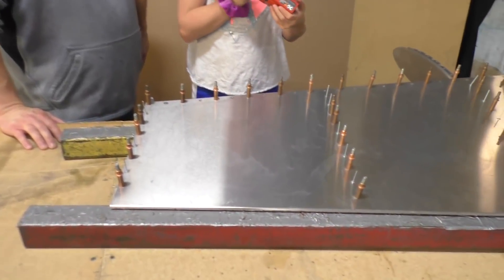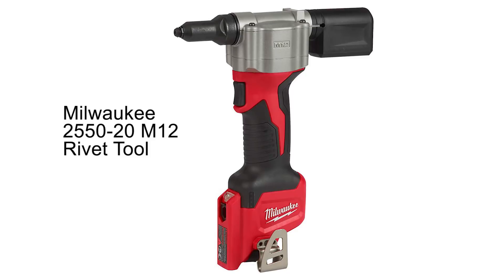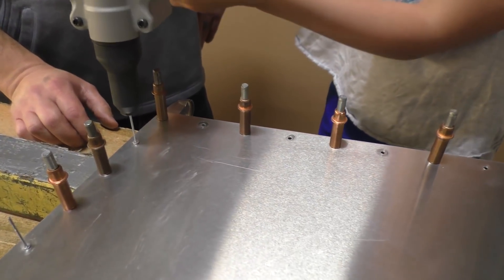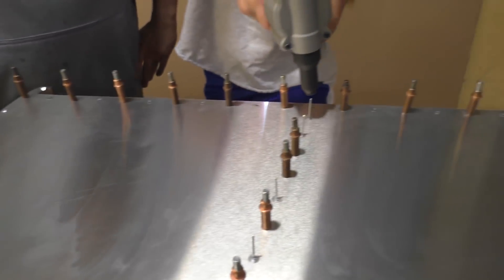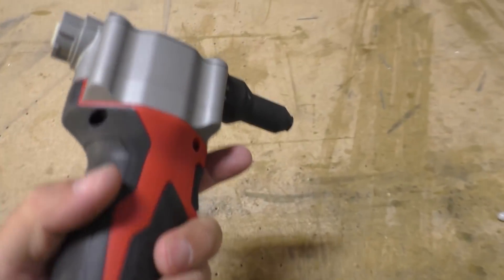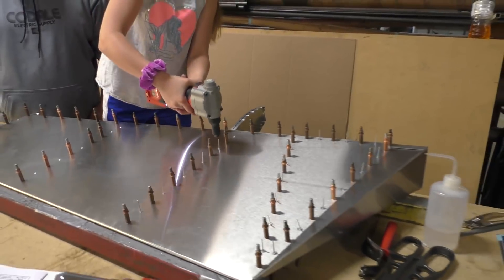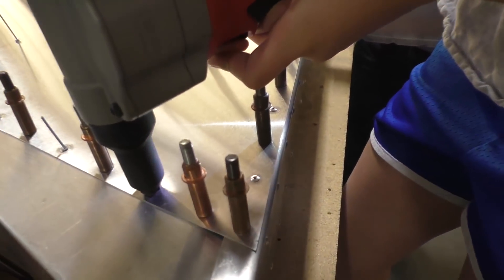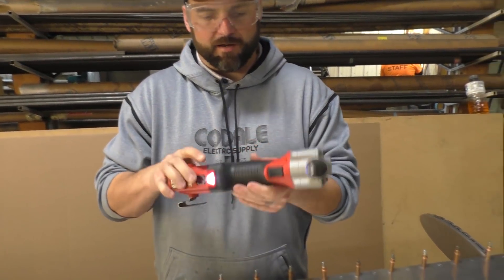Aircraft Riveting: Cordless Electric Blind Riveting Tool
From a recent Zenith Aircraft hands-on kit building workshop, here's a closer look at an electric cordless blind riveting tool (Milwaukee M12 12-Volt Lithium-Ion Cordless Rivet Tool).
Workshop participant Anthony, along with his ten year old daughter Kalista, brought his own riveter to rivet the rudder kit assembly together.